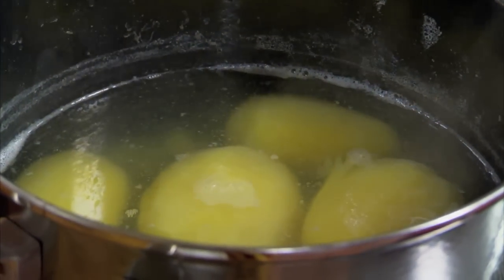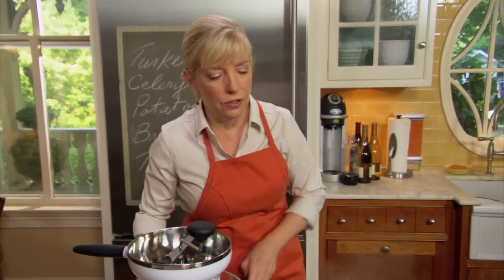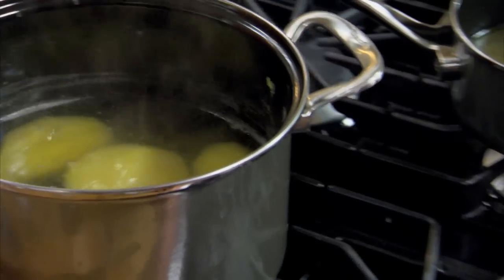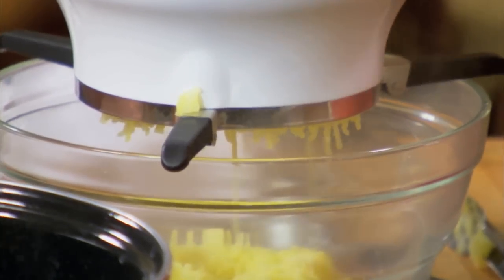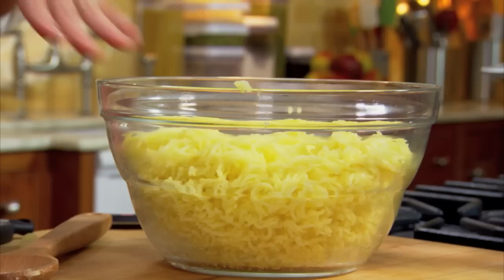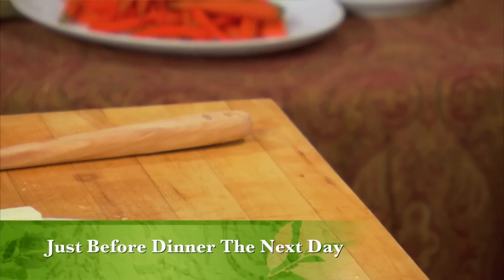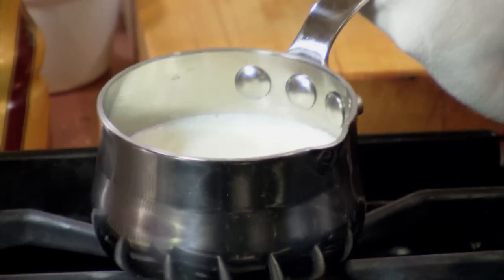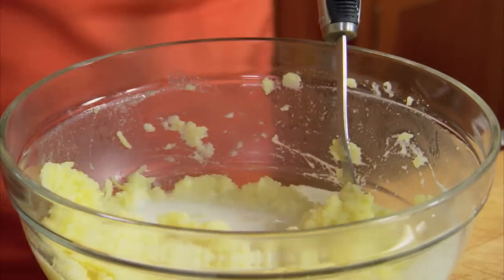MAKE AHEAD MASHED POTATOES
Why stress yourself making the big holiday meal - make your mashed potatoes ahead of time with this genius tip from Sara Moulton